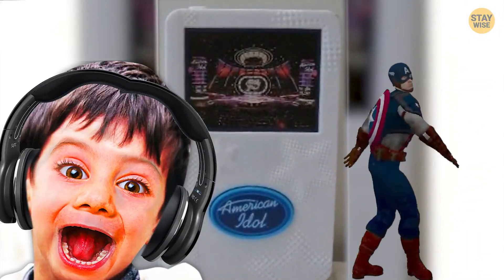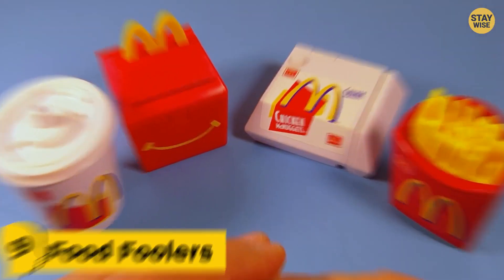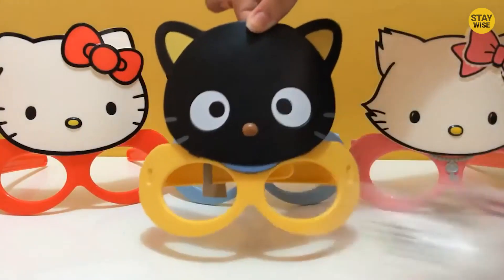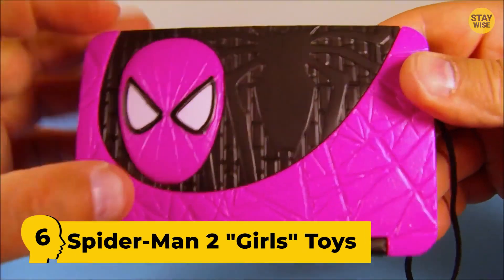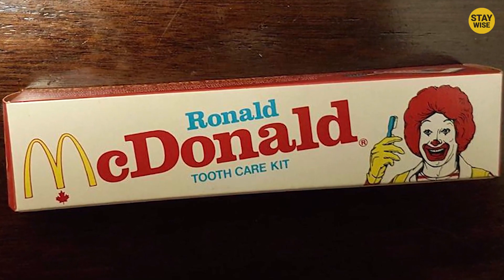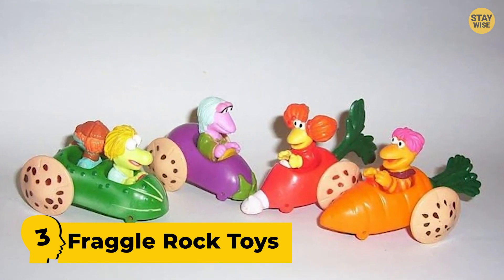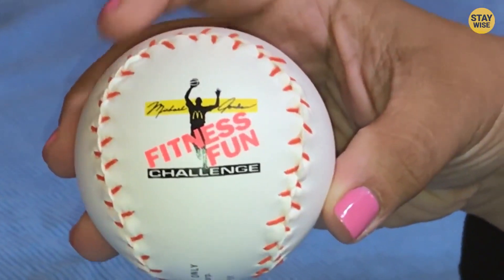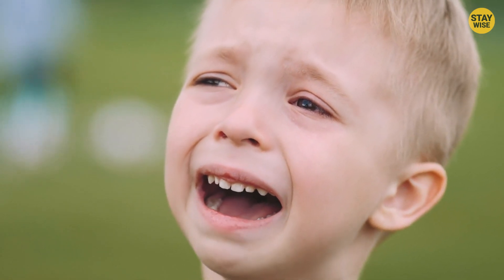10 Weirdest McDonald's Happy Meal Toys Ever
10 Weirdest McDonald's Happy Meal Toys Ever! Leave a like for 10 years good luck!